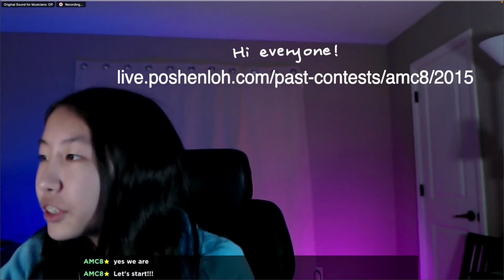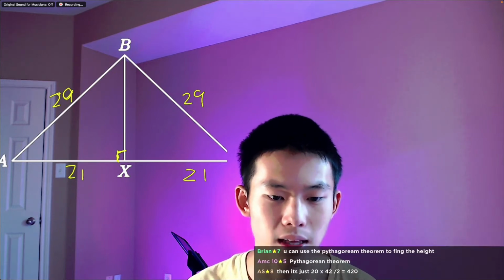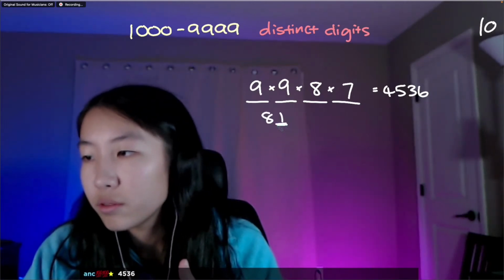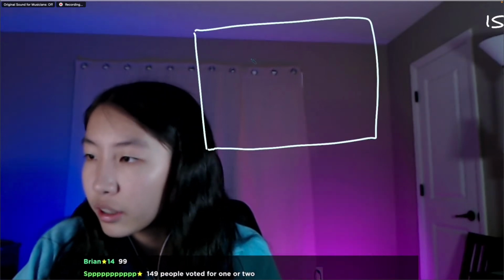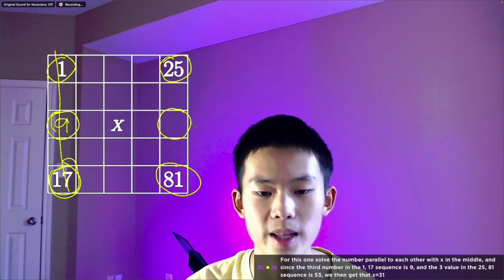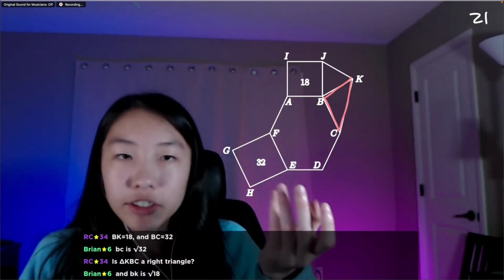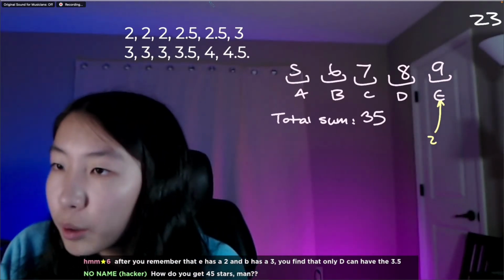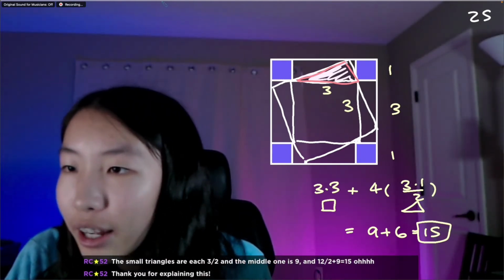2015 AMC 8 LIVE Solve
LIVE, by Po-Shen Loh is offering a special program with 8 LIVE sessions to dive into past AMC 8 contests! This series will take place 11/19/2022–1/21/2023.

In each session, two LIVE math stars will present a fantastic math show by solving a complete AMC 8 problem set, with a new technique LIVE has pioneered to help students learn to love challenging math. It's as if Instagram Live and Twitch got into math education!

Program Schedule

11/19/2022: 2018 AMC 8 Problem Set
11/26/2022: 2017 AMC 8 Problem Set
12/03/2022: 2016 AMC 8 Problem Set
12/10/2022: 2015 AMC 8 Problem Set
12/17/2022: 2014 AMC 8 Problem Set
12/24/2022: No LIVE Session (Christmas Eve)
12/31/2022: No LIVE Session (New Year's Eve)
01/07/2023: 2013 AMC 8 Problem Set
01/14/2023: 2012 AMC 8 Problem Set
01/21/2023: 2011 AMC 8 Problem Set